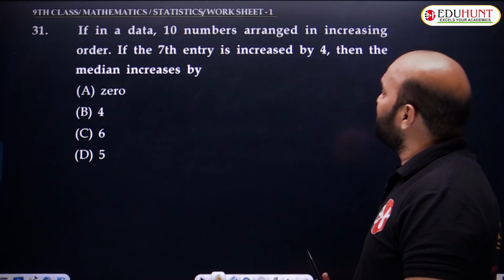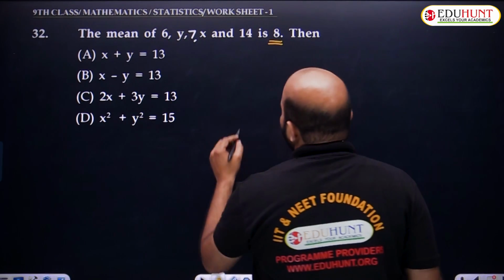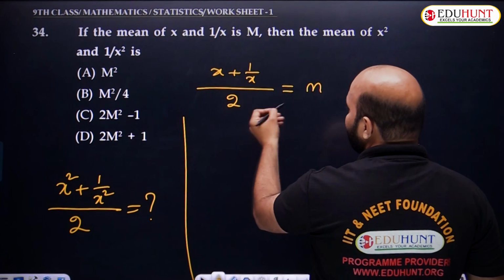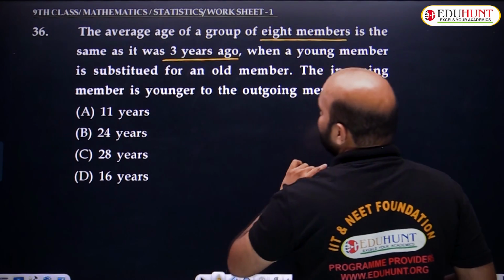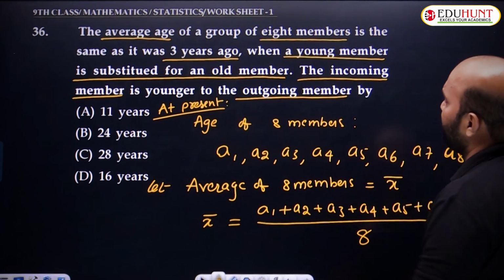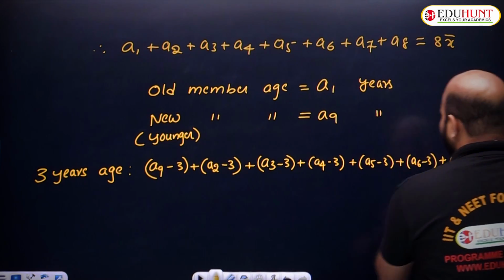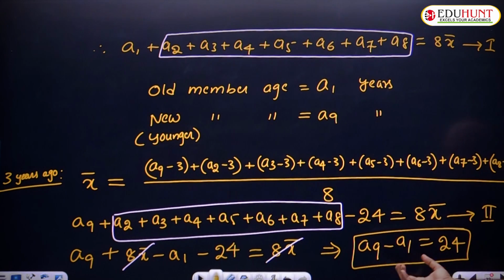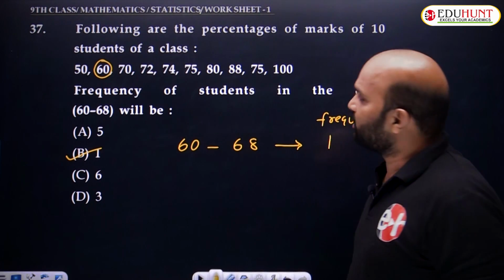8. STATISTICS | WORK SHEET -01 | QS.NO-31-37 | CEAM | 9TH CLASS| MATHEMATICS